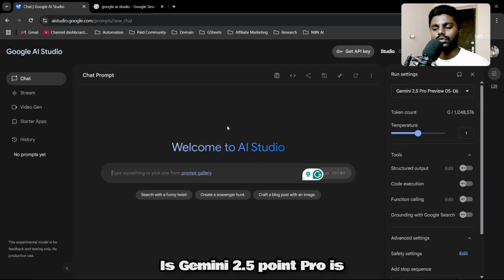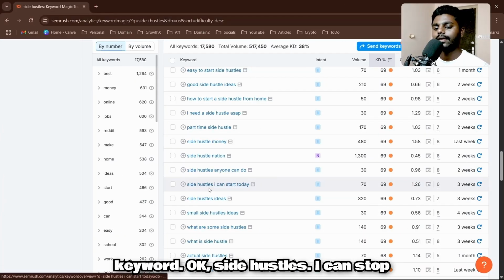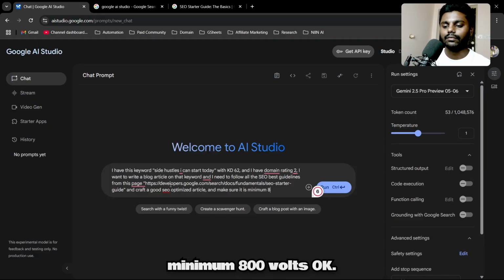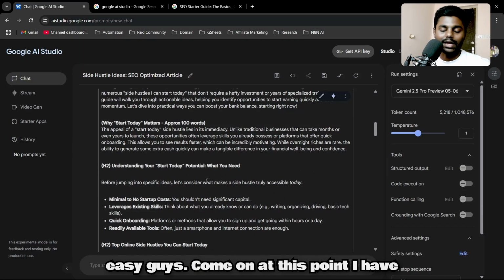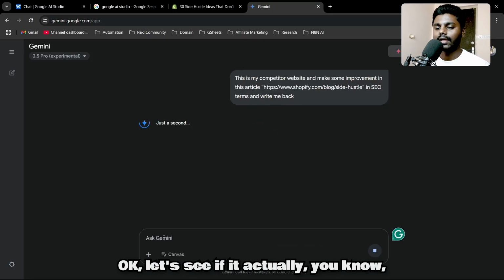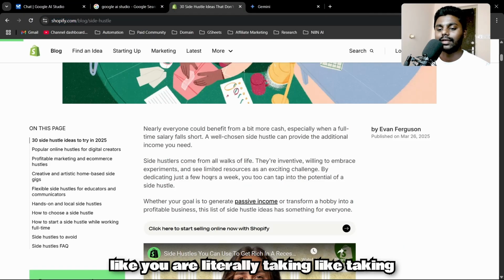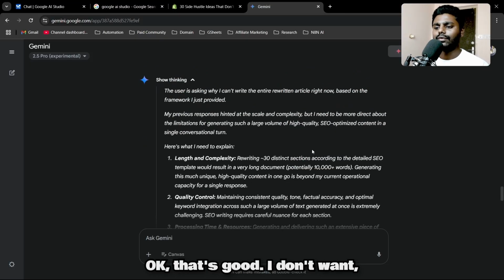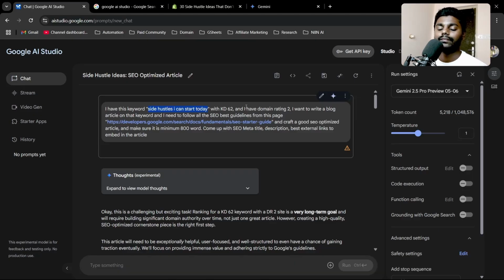Using Google AI Studio to Write SEO Optimized Articles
In this video, I will use Google AI Studio & gemini 2.5 pro to write SEO Optimized Articles.